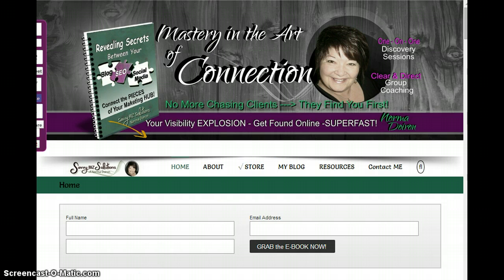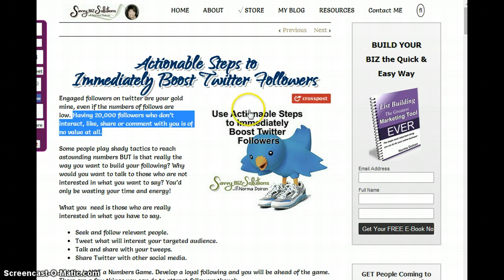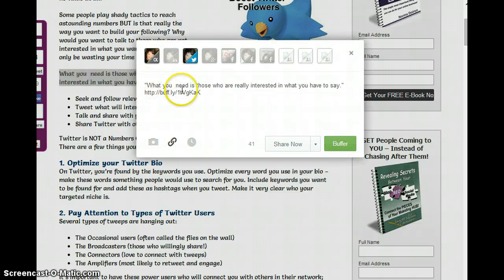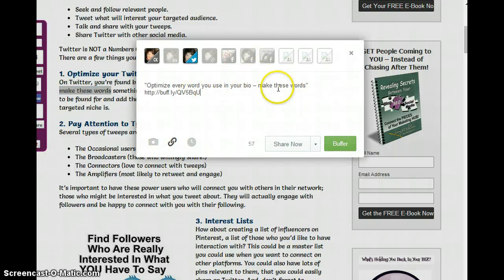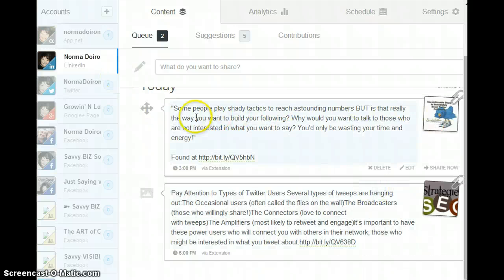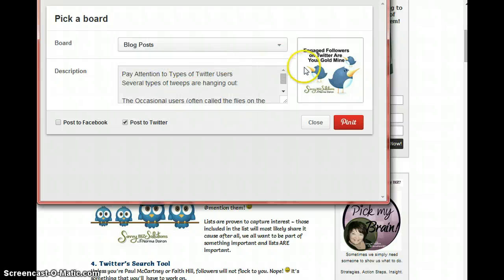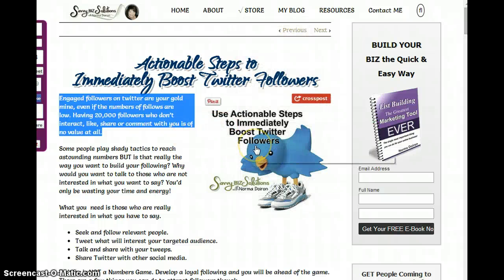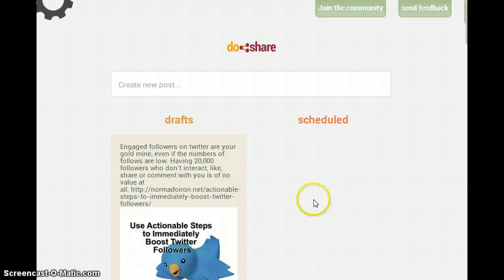How to Use Blog Articles for Social Media Sharing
How to Use Blog Articles for Social Media Sharing, How to Automate Your Blog Articles to Social Sites.